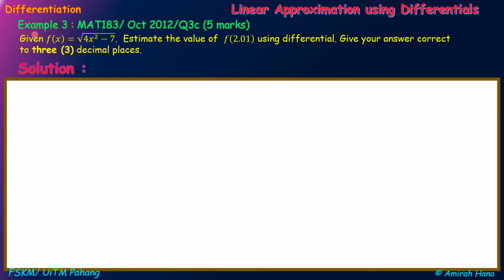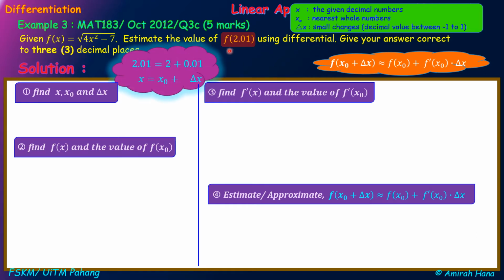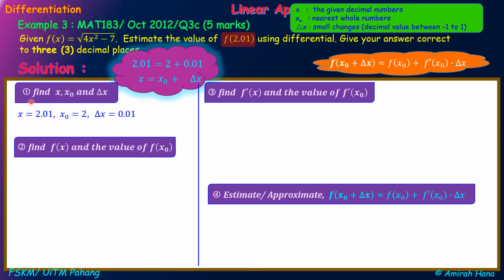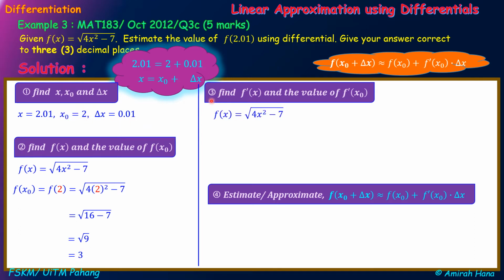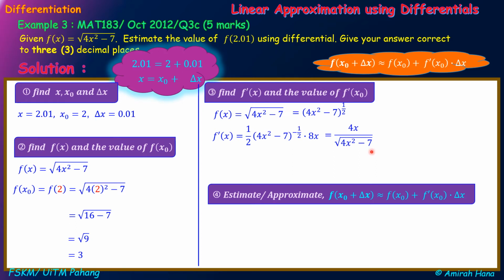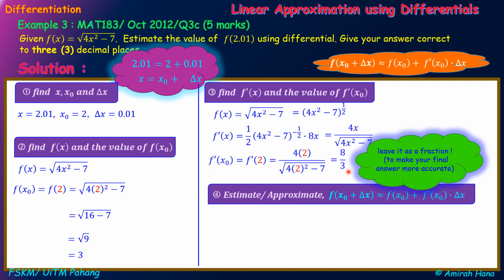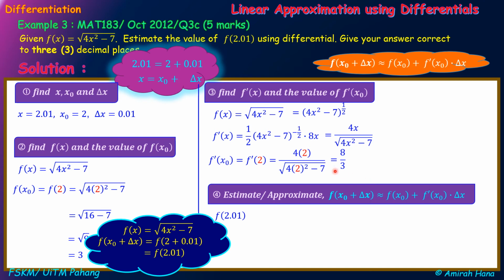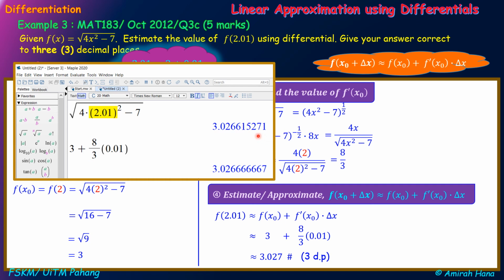2.5.3 linear approximation (example 3)